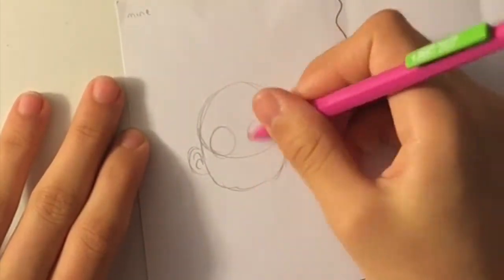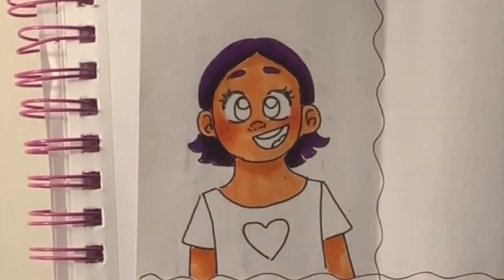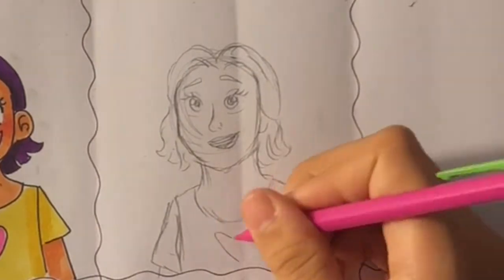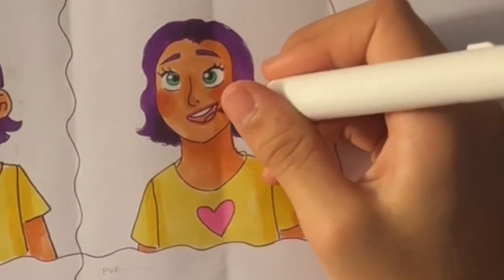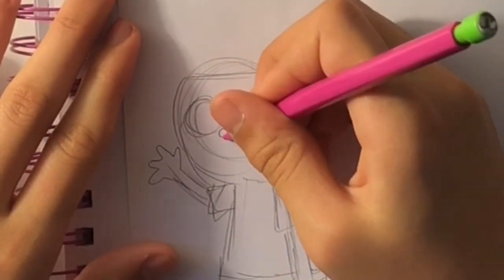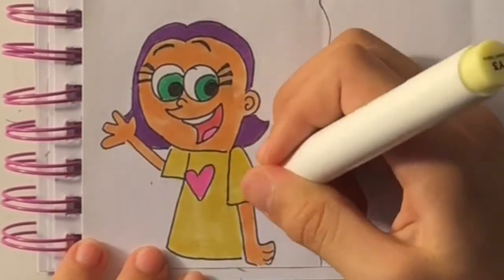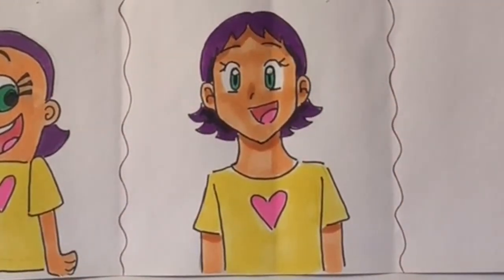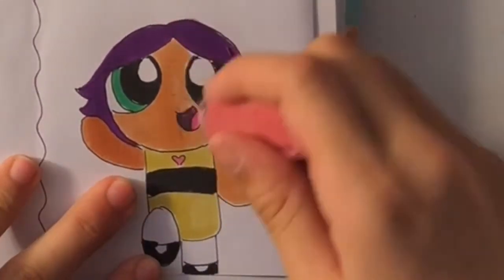DRAWING in 5 DIFFERENT ART STYLES!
Today I challenged myself to draw in multiple styles! My style is a mix or combination of some of these and I take what I like from them all to help make my own style better! Which drawing was your favorite in the end? :)